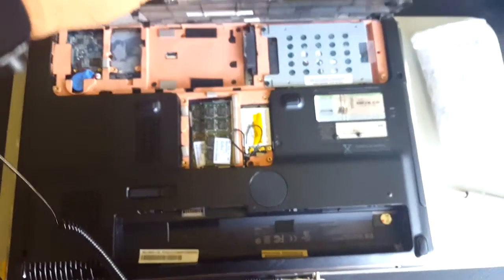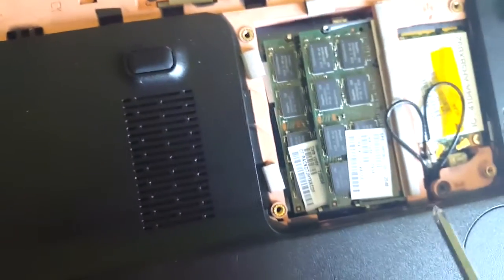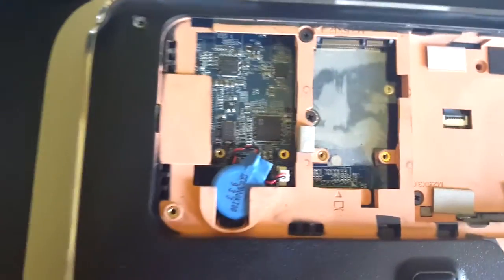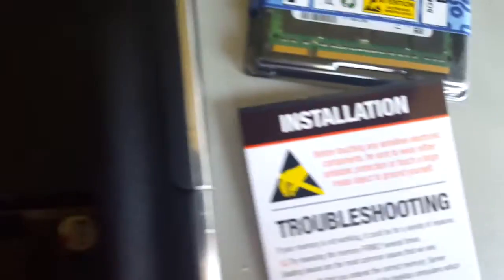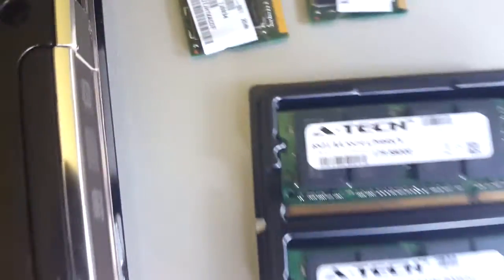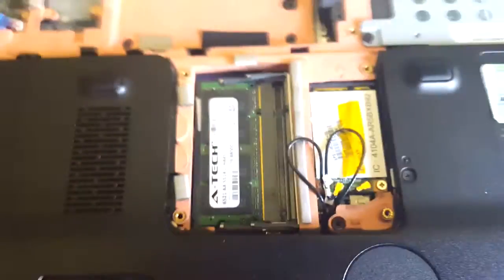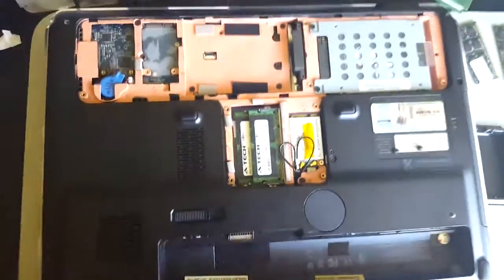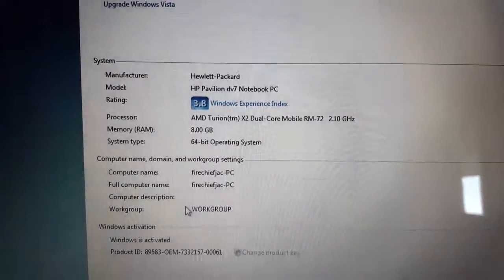HP Pavilion dv7 RAM upgrade!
A HP Pavilion dv7-1247cl gets upgraded from 4GBs of RAM to its max 8GBs of RAM